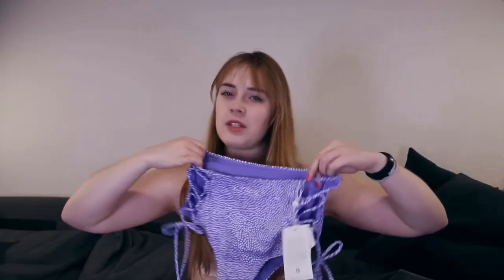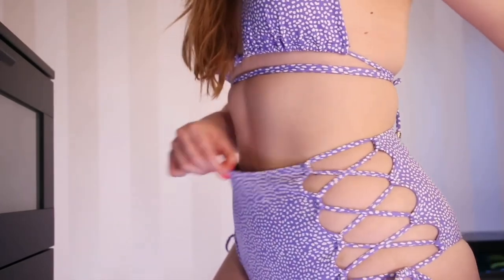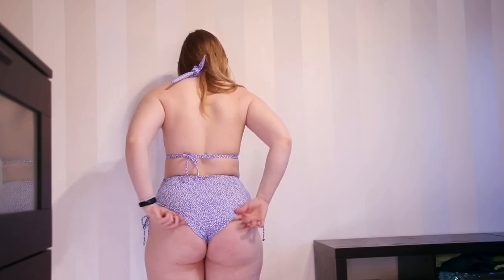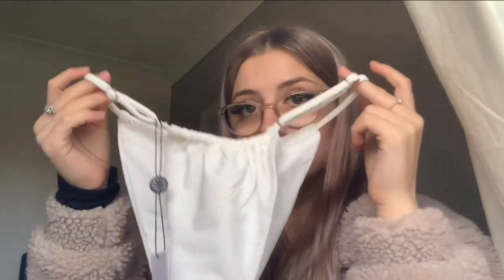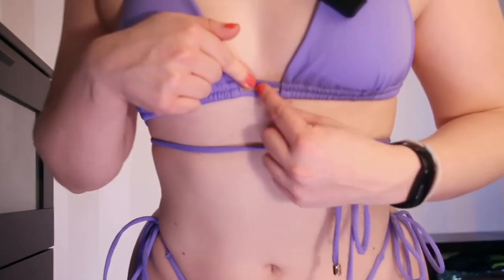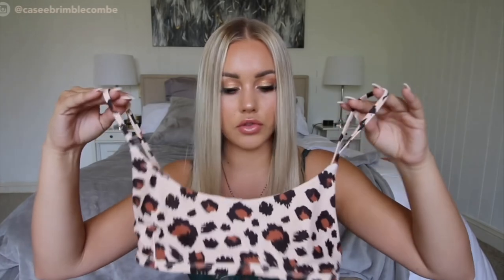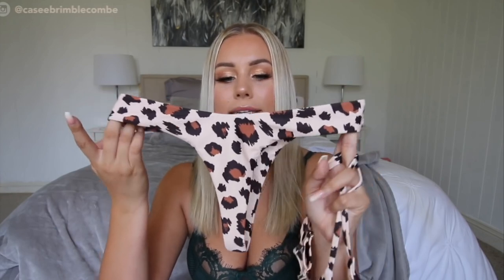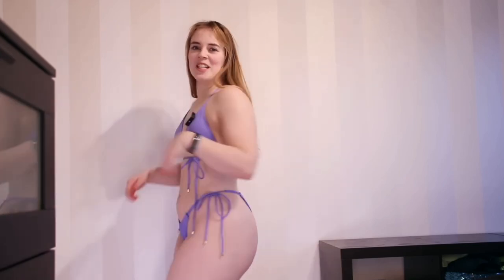BEST and MOST Flattering BIKINI out there ! | Try on and Review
Watch These Lovely girls Trying on some Beautiful BIKINIS , I am Sure you will love to watch them,